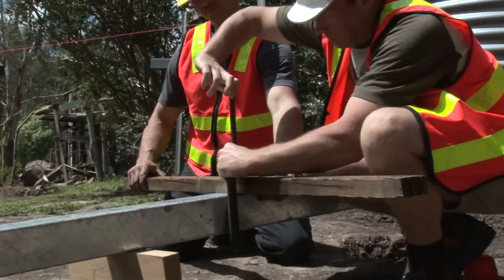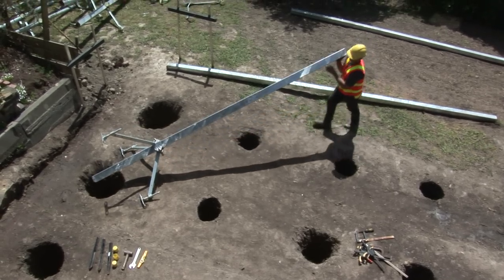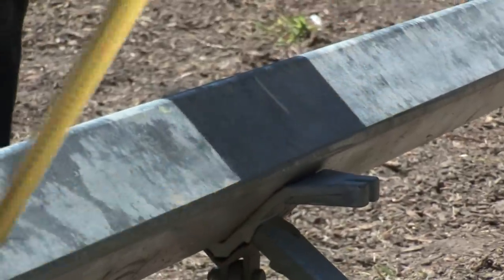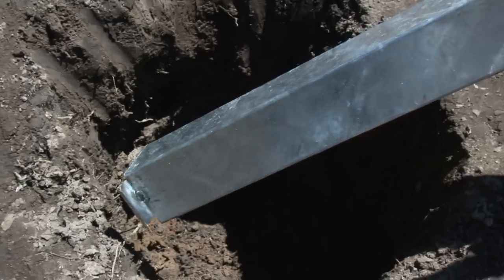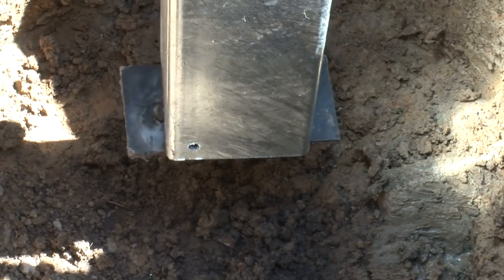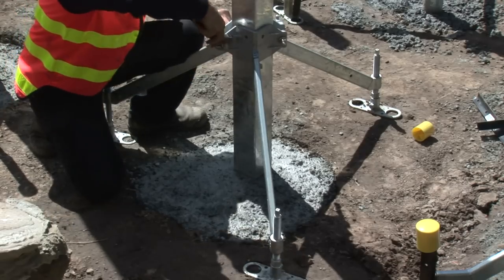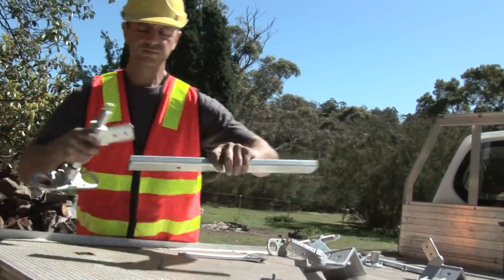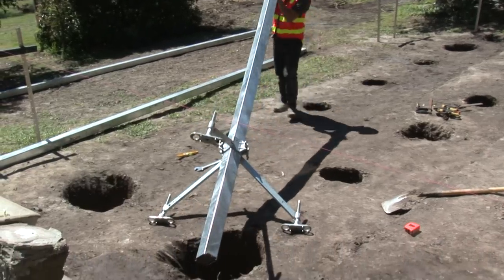PostStay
PostStay is a new product designed to simplify the process of erecting a post. PostStay is a reusable steel brace that enables just one person to erect a post faster and safer.